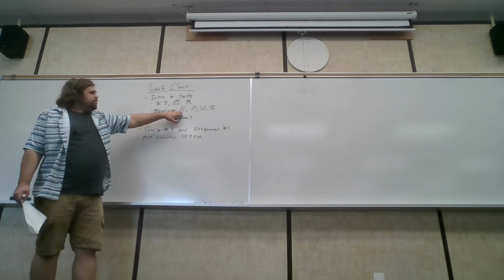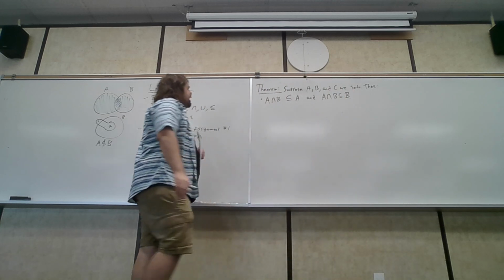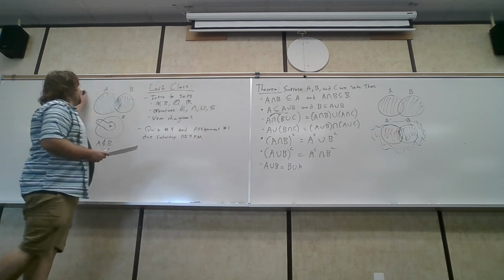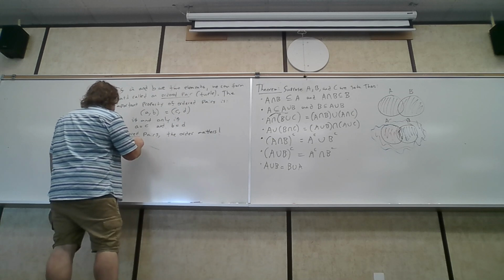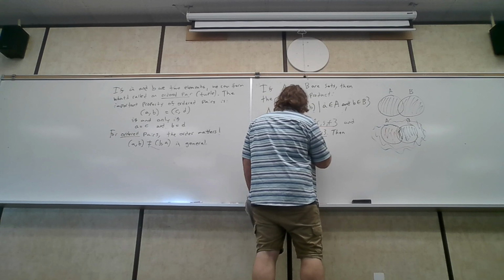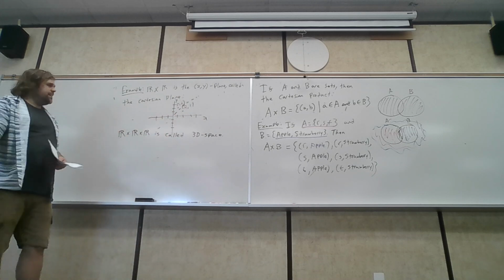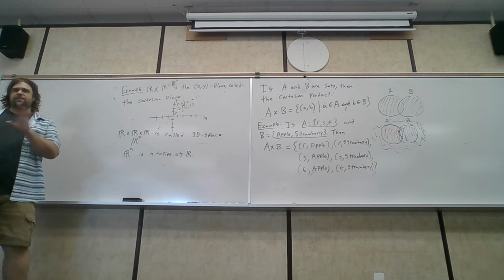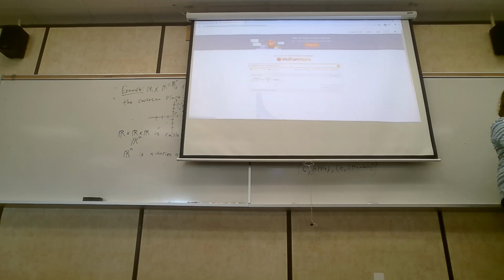September 25 - More Set Theory